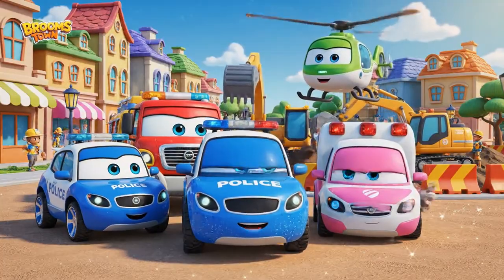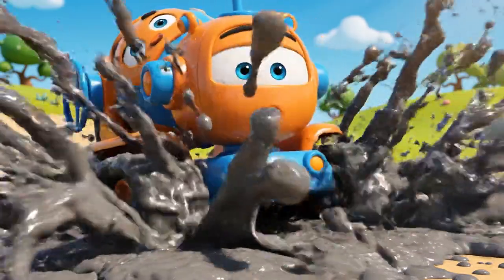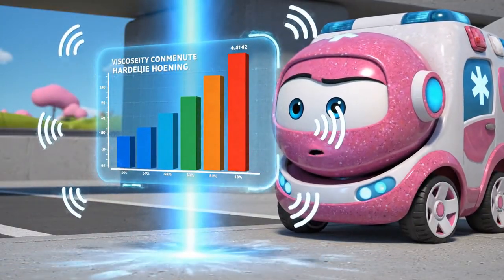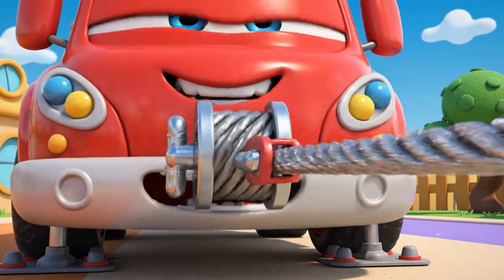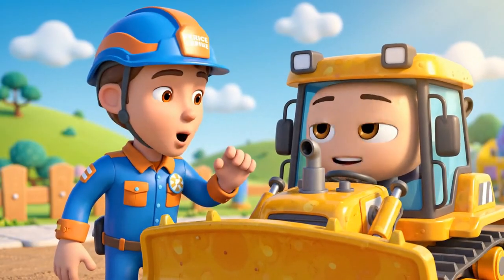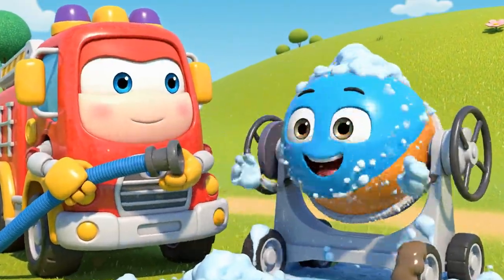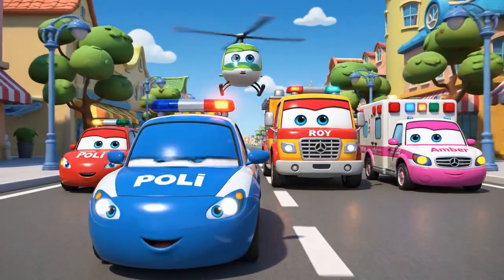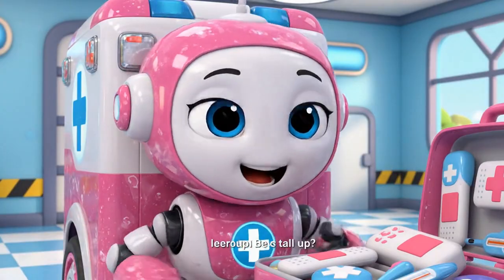Snow Storm Rescue! ❄️ School B on the Cliff | Robocar Poli | Kids Safety & Science 🚓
A blinding blizzard strikes Brooms Town, and School-B loses control on a patch of black ice, leaving him hanging dangerously over a sheer cliff edge! 🚌❄️
With zero visibility and freezing temperatures, Poli, Roy, Amber, and Helly must launch their most difficult rescue yet. The Robocar Rescue Team gears up with snow chains, thermal heaters, and heavy-duty winches to battle the elements.
This episode features exciting rescue action and educational STEM lessons about Friction, Thermal Energy (melting ice), and Tension.
Story Beats:
- The Accident: School-B slips on hidden "black ice" near the mountain peak.
- The Challenge: A "Whiteout" blizzard blinds the team, forcing them to use digital sensors.
- The Crisis: Roy tries to winch School-B but starts sliding backward on the ice himself!
- The Solution: Amber uses science (heat) to create traction, while Poli and Roy use teamwork to pull School-B to safety.
What Kids Learn:
- Science: How heat melts ice to create traction (Friction).
- Safety: The importance of winter tires and driving slowly in snow.
- Values: Staying calm in emergencies and trusting your team.